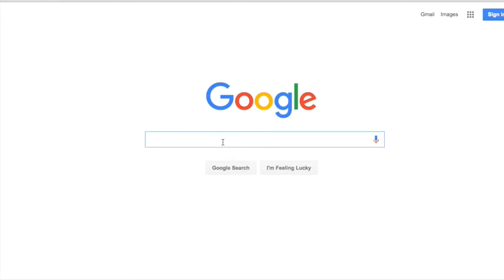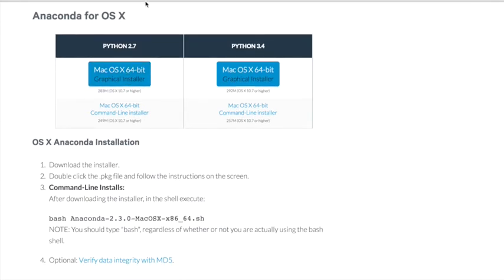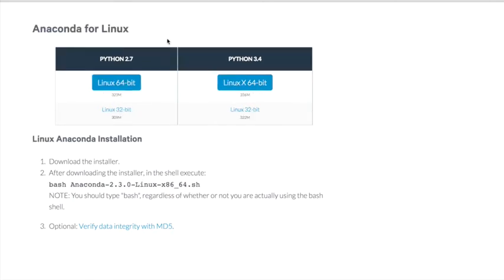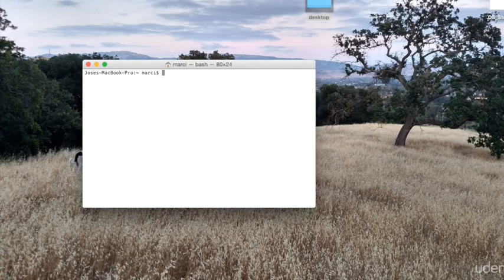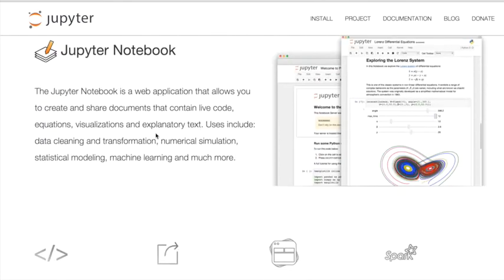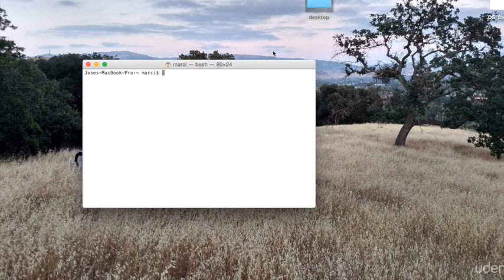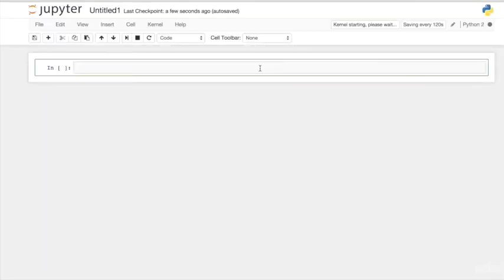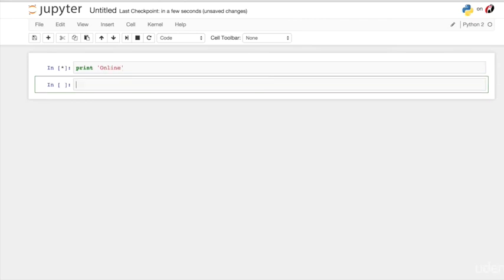How to install Python(Mac OS and Linux)